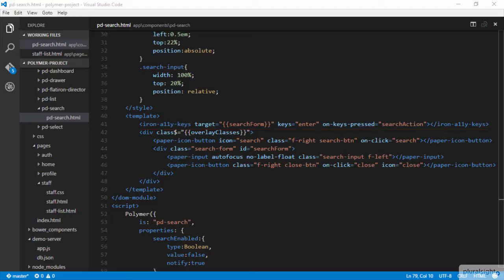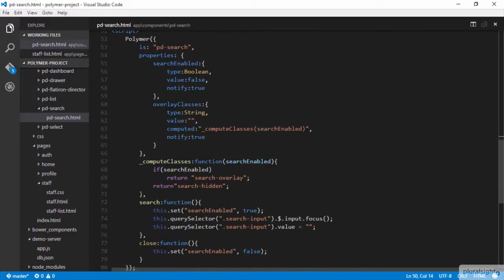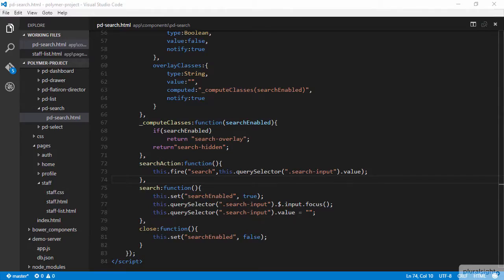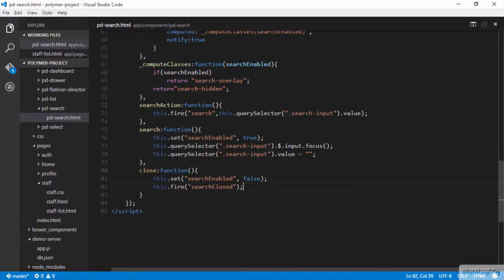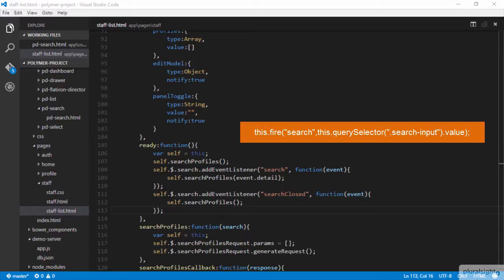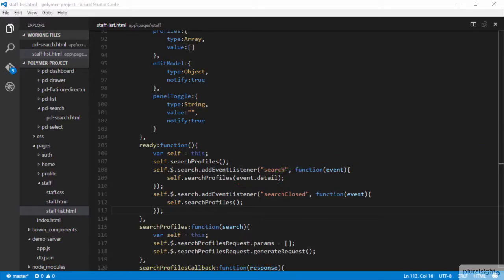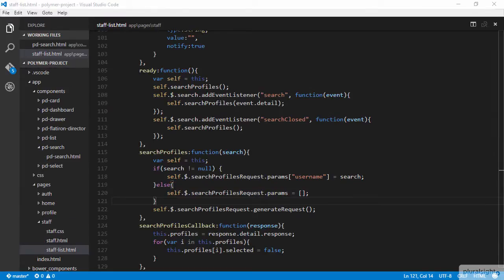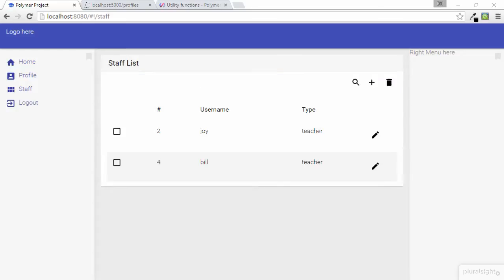07 07 Search Element Custom Events